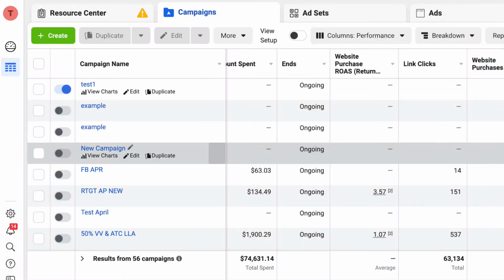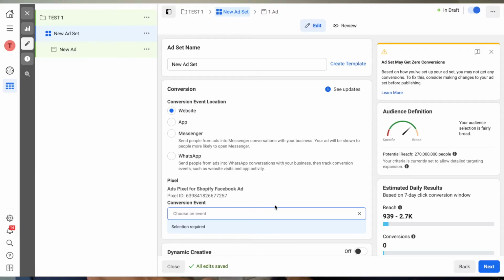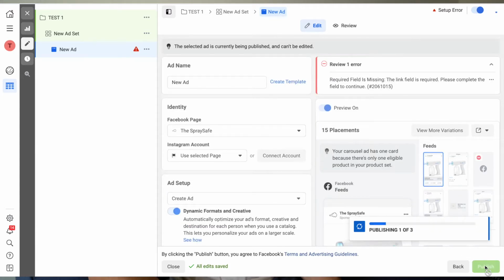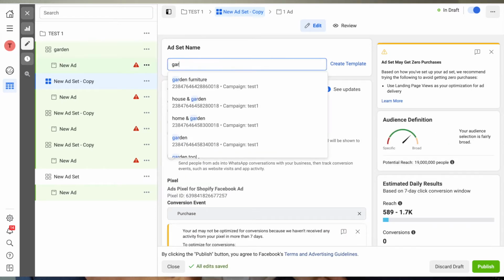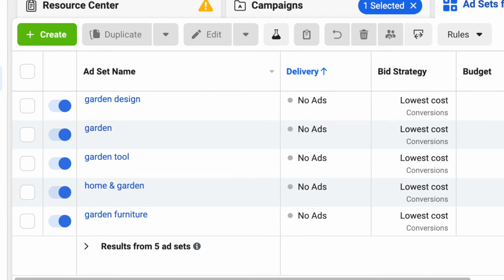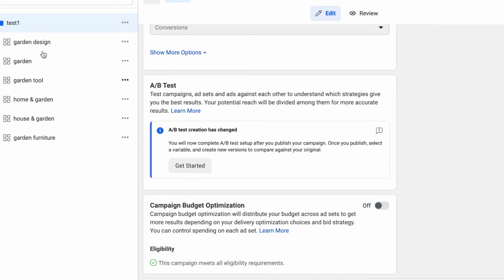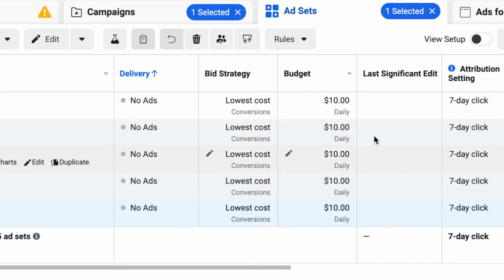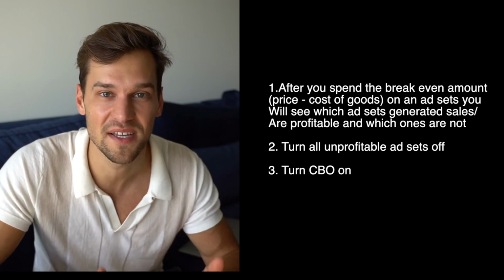CBO FACEBOOK ADS - EVERYTHING You Need To Know in 5min! Beginner Friendly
CBO Facebook ads - In this video I will be explain what CBO Campaign Budget Optimization is, when to use it, when not to use it. Also, I will compare cbo vs ad set budget.